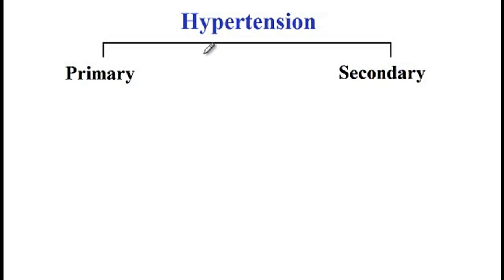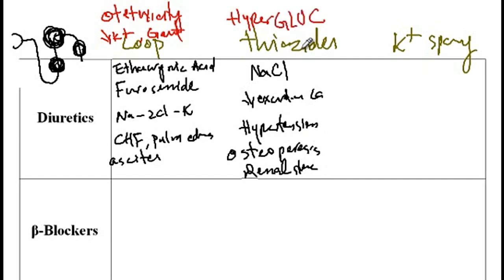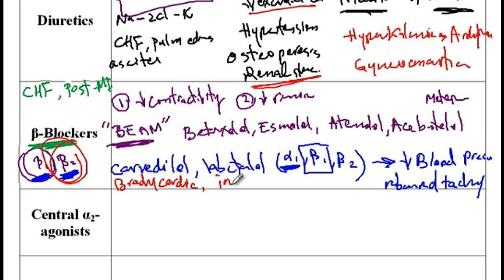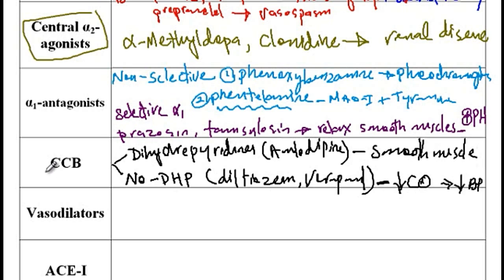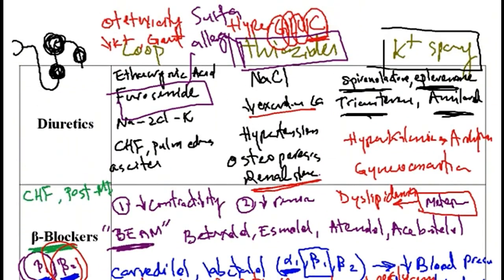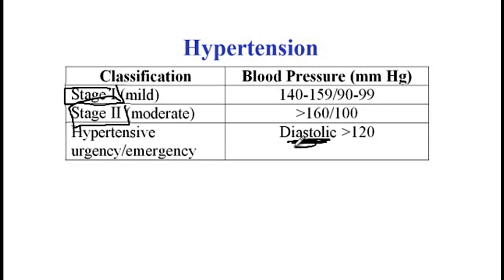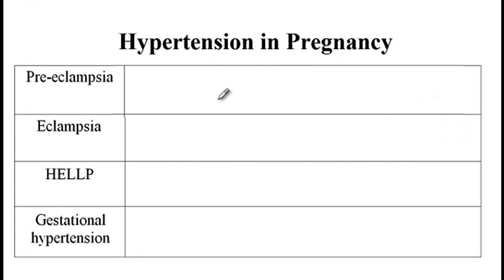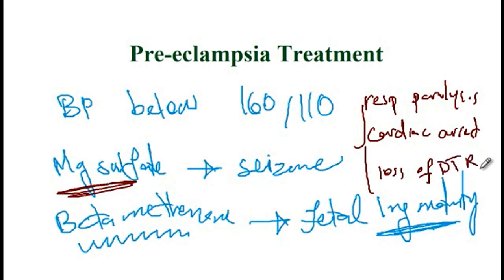USMLE ACE Video 128: Hypertension Risk Factors and Treatment Medications